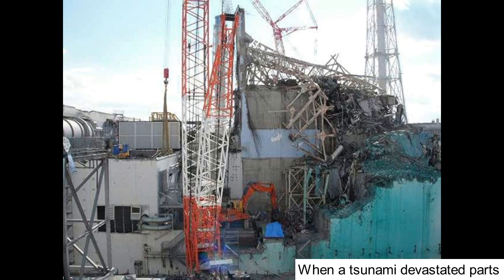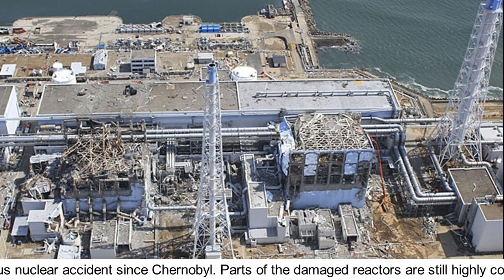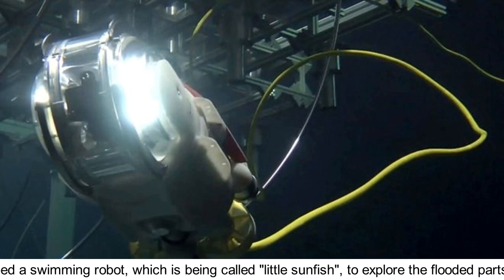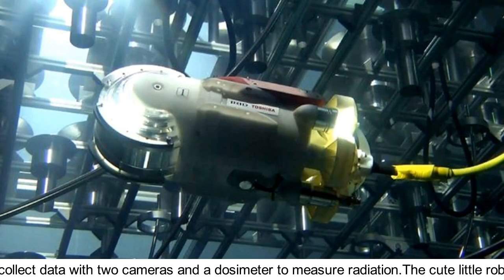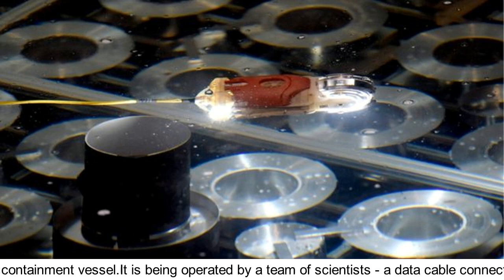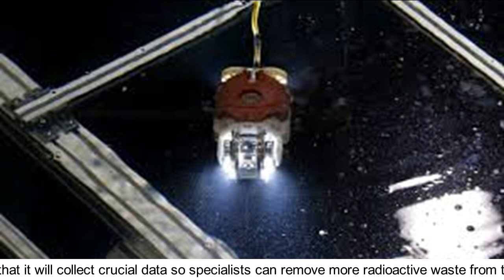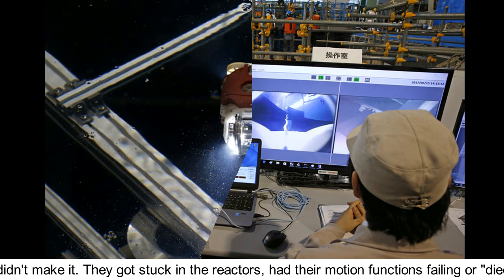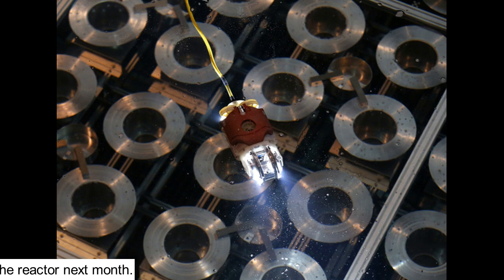'Little sunfish' robot to swim in to Fukushima reactor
Swimming robot to study damage at Japan's Fukushima nuclear plant.
A Japanese industrial group (Toshiba) has unveiled a swimming robot designed to be used underwater to probe damage from meltdowns at the Fukushima Dai-Ichi nuclear plant after the March 2011 earthquake and tsunami.

Remote controlled robots are key to the decades-long decommissioning process, but super-high radiation and structural damage hampered earlier attempts to probe damage to the reactors from meltdowns following a massive earthquake and tsunami in March 2011.

The developers said Thursday they plan to send the probe into the primary containment vessel of Unit 3 at Fukushima this summer to study the extent of damage and locate parts of melted fuel that is thought to have fallen to the bottom of the chamber and been submerged by highly radioactive water.

Source: BBC, cbc.ca